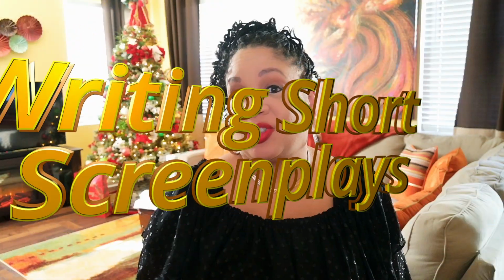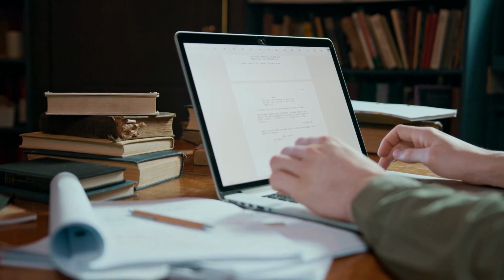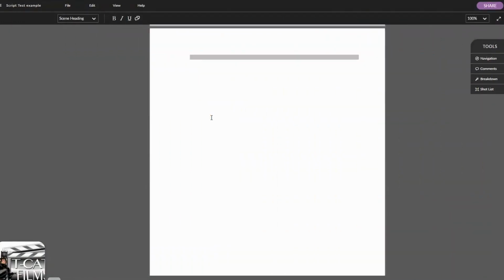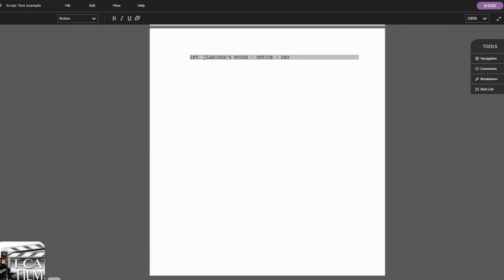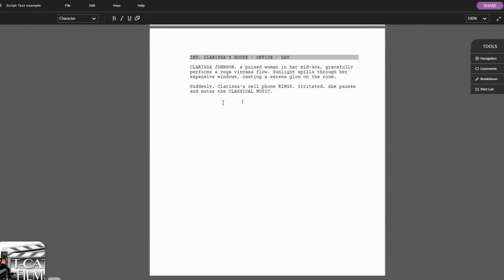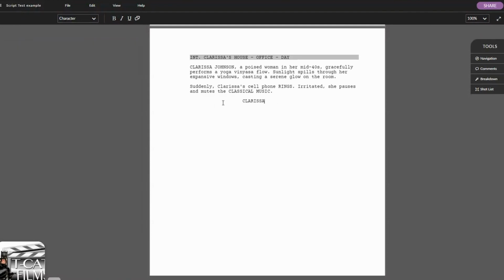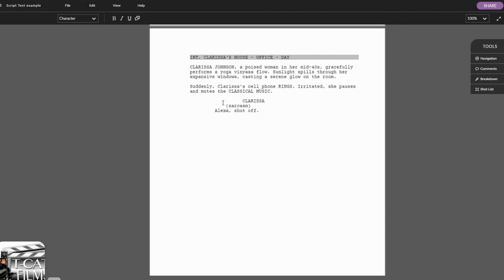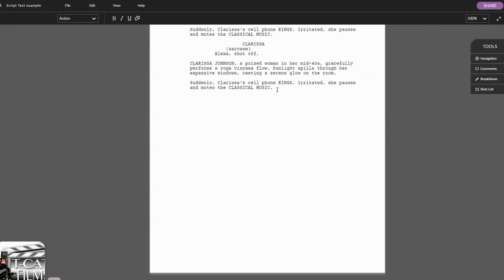Short Screenplay Mastery with Celtx | Part Nine: Shooting a Short Film by Yourself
In today's episode, we're breaking down the art of writing short screenplays. What are they, how many pages, and why are they crucial for budding filmmakers?

Plus, we're diving into choosing a concept, understanding  story structure, and formatting like a pro.

Additionally, stick around as I dissect my short screenplay, "The Cost of Silence," and demonstrate the key formatting elements using Celtx in a hands-on tutorial.

Tune in because you'll also get to check out some brand new stills to "The Cost of Silence."

📝 What's Inside:
00:00 Intro
01:53 What is a Short Screenplay?
02:50 Choosing a Concept
03:10 Understanding story structure
06:15 Dissecting the structure of my short film
07:41 Formatting a Short Screenplay
08:14 Hands on Tutorial of Celtx's Screenwriting software

Future Icon Leading Motion Pictures Notebook

USEFUL RESOURCES FOR MAKING A SHORT FILM
How to Shoot a Short for Under $2,000

CAMERA GEAR USED:
My camera
Lens Kit
Portable Hard Drive
SD card
Vlogging tripod
Camera Tripod
Light Kit
Editing Software

ABOUT DIVERSITY IN CINEMA ACADEMY:
Diversity in Cinema Academy is an online digital media company that primarily uses web-based applications, such as an interactive website and social media platforms, to offer aspiring filmmakers, video creators, and screenwriters an entertaining and educational place to interact with each other and professional filmmakers.

P.S. If your goal is to learn more about film production, join my newsletter and gain access to my welcome series, which includes a FREE WEBINAR where I provide a crash course on the different phases of film production-- from inception to exhibition. See you there!⁠